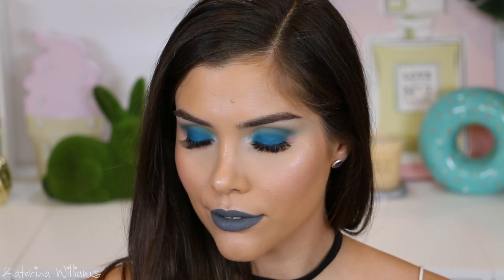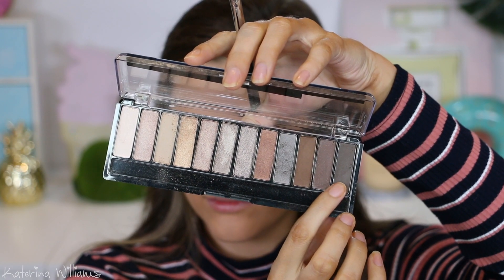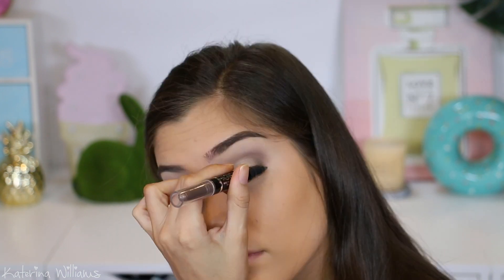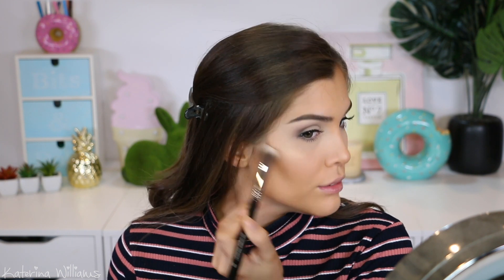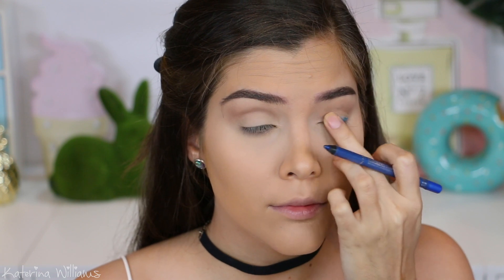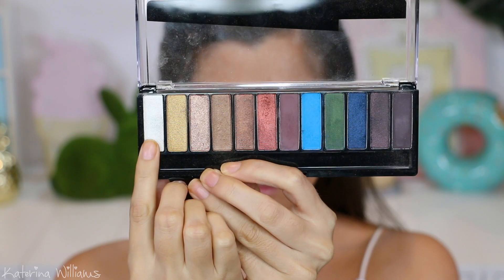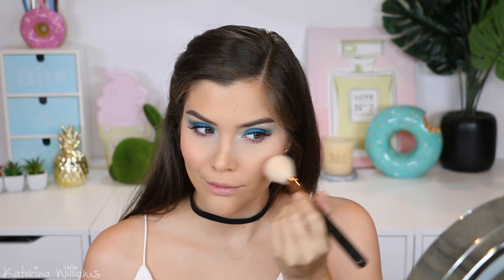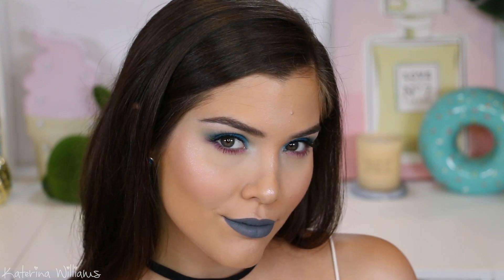HOW TO ROCK GREY LIPS!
Todays drugstore/affordable makeup tutorial is on how to wear grey lips! As part of the Rimmel Trend Drop series I wanted to show you all two quick and easy ways to pull of grey lipstick, one is more of a party/festival look and the other is more of an everyday look! Which makeup look do you like best?!